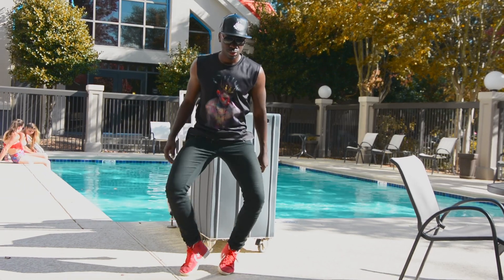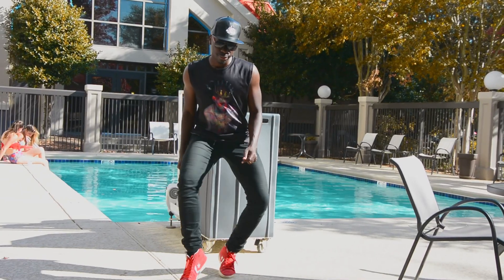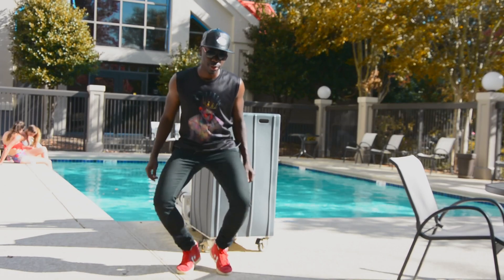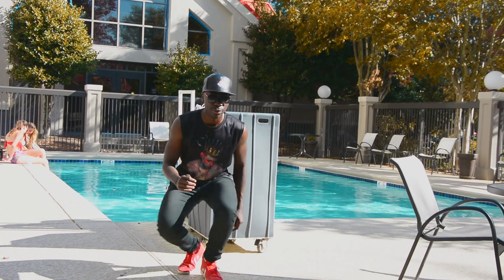Try these moves on Chris Brown - Sensational | for beginners Tutorial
We are from Angola , enjoy foundation of African dance from Luanda. We got more than 200 videos of Tutorial and films here in the channel for all members. We teach you how to improve your africann dance of Affro house footwork , kuduro ,traditional dance and choreographies.

Try joining or cancel any time.